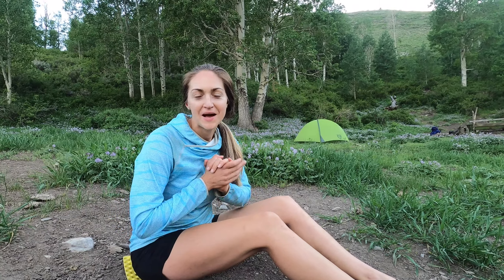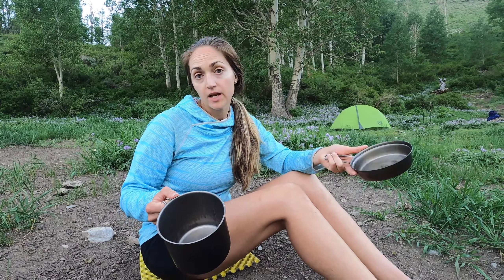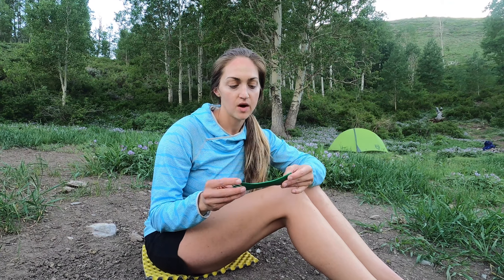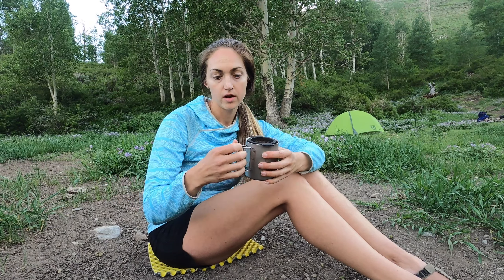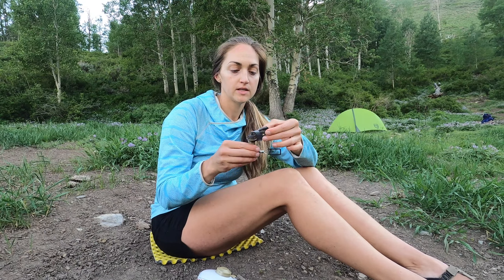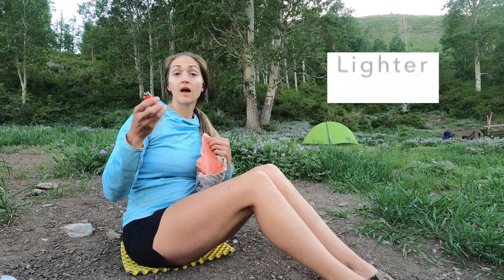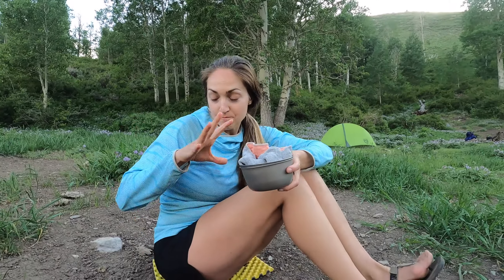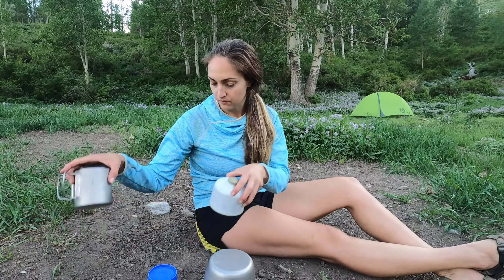BACKPACKING COOKWARE: My Backpacking Cook Kit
Today I'm showing you all the backpacking cookware I bring on a typical backpacking trip! My backpacking cook kit is what I use to make coffee and rehydrate all my meals in the backcountry. Enjoy!

► ITEMS MENTIONED:
Snow Peak Trek 1400 Titanium Cookset (they also make a smaller size)
Humangear Spork

► MY CAMERA EQUIPMENT:
GoPro Hero 8
Anker Power Charger
DJI Mavic Drone
My travel tripod

Amanda Outside: Sharing backpacking, camping, and hiking tips so you can get outside more... and eat great food while you're at it!